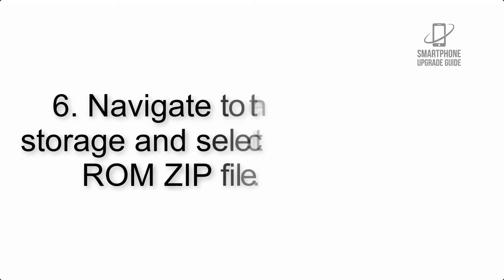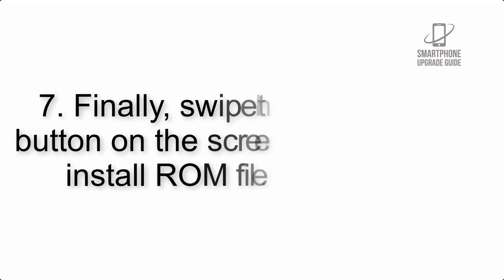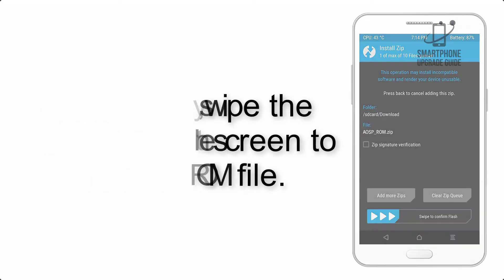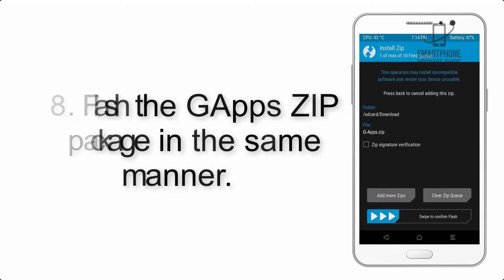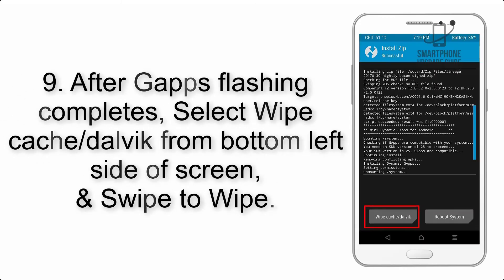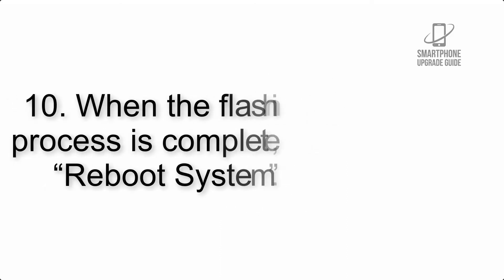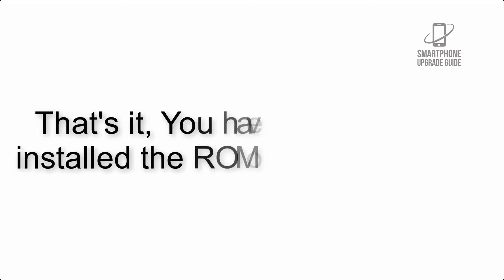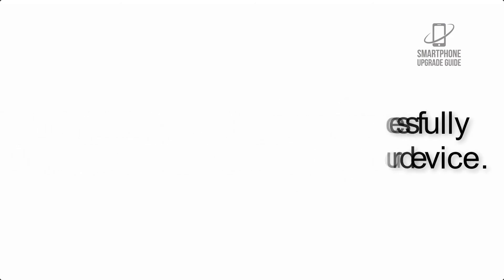Install Android 10 on Tecno Camon iAce2x (LineageOS 17.1 GSI Treble ROM) - How to Guide!